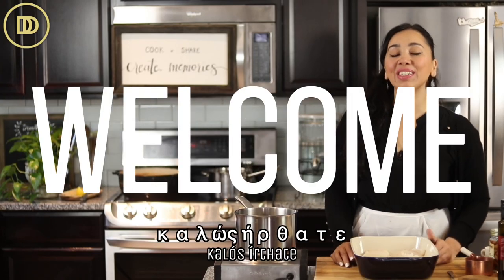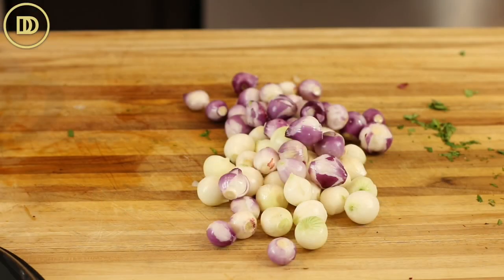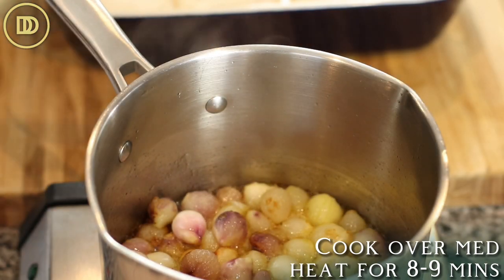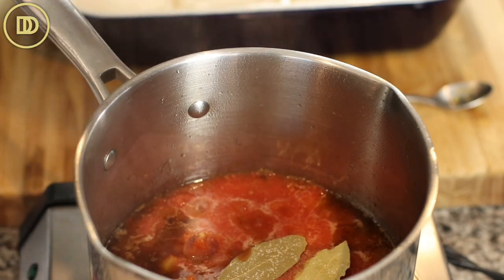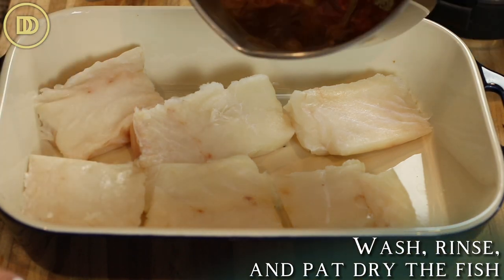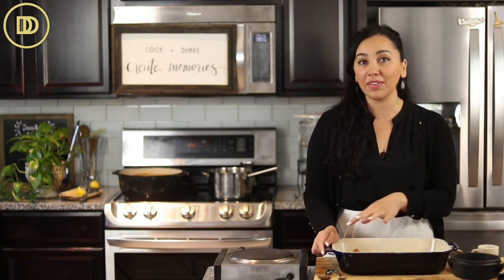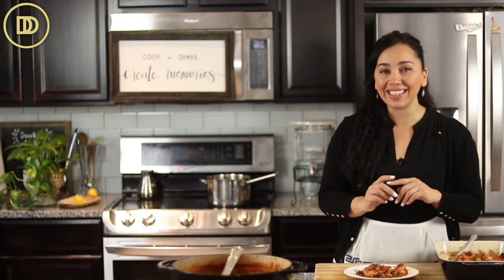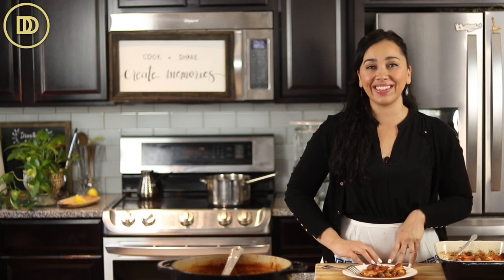Elegant & Easy! Ready in under an HOUR! Cod & Pearl Onions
Ingredients
2 pounds (900g) pearl onions
2 pounds (900g) cod fish fillets
1/4 cup olive oil
3-4 garlic cloves, grated
2 tablespoons Balsamic vinegar
2 bay leaves
pinch of crushed red pepper flakes, optional
8 oz (230g) crushed tomatoes
salt, to taste
freshly ground black pepper to tasteSa
Instructions
Peel the onions and add them to a pan with the olive oil and a pinch of salt. Cook over medium heat until softened and golden. About 8 minutes.
Add the garlic and warm through until fragrant.
Add the Balsamic and warm through.
Add the tomatoes, salt, pepper, crushed red pepper flakes, and Bay leaves. Bring to a boil and remove from the heat. Taste and adjust the seasoning if desired.
Place the cod fillets in a 9 by 13-inch baking pan. Season lightly with salt and pepper. Pour the sauce over the cod.
Serve with toasted bread. Kali Orexi!

By: tonyanthony

By: LowNotes